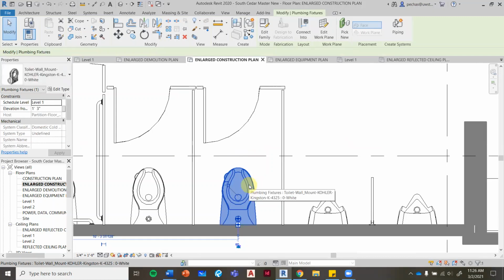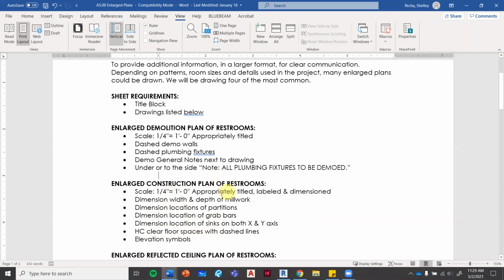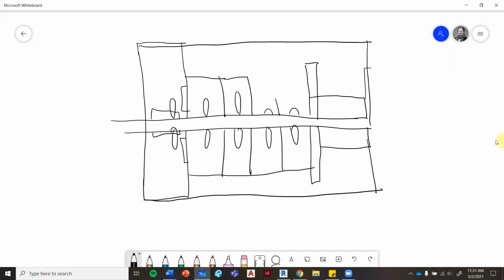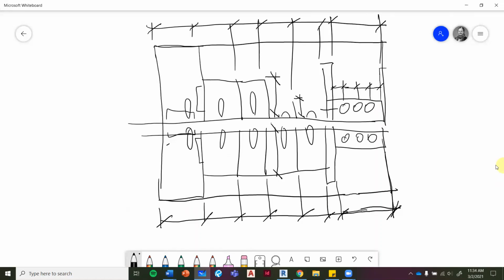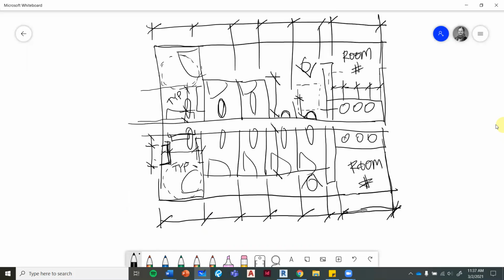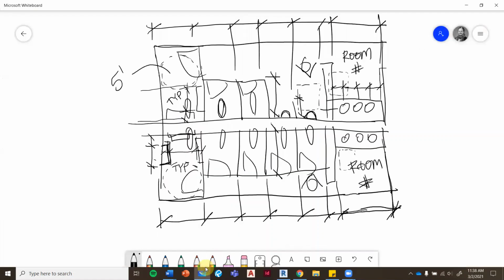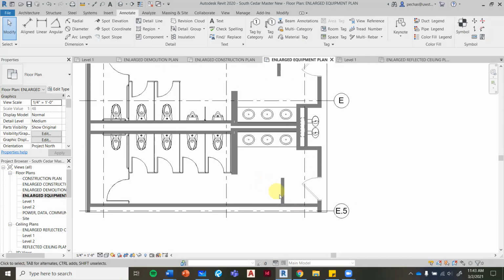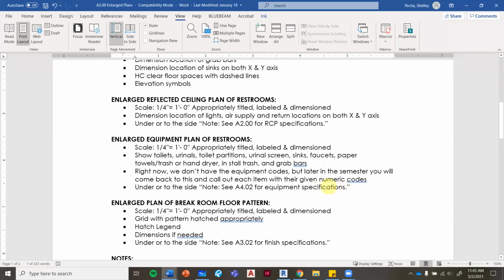A5.00 Lecture Video #1 Trim 2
Second video about A5.00 restrooms.